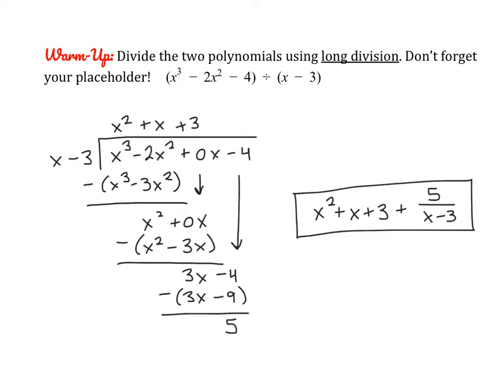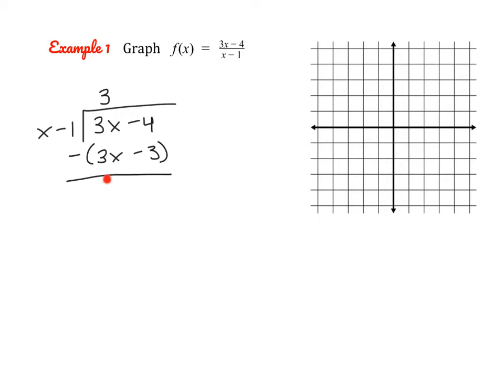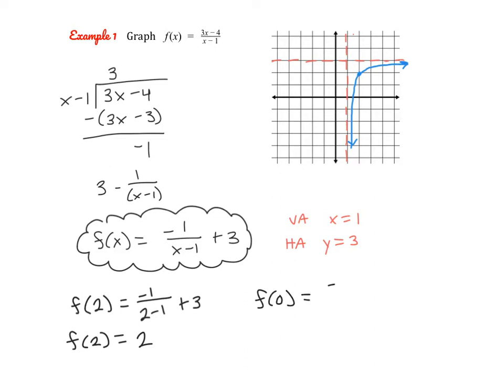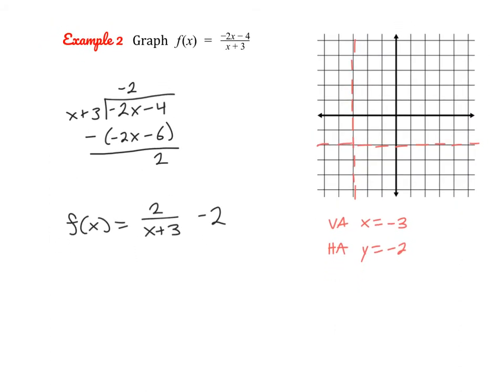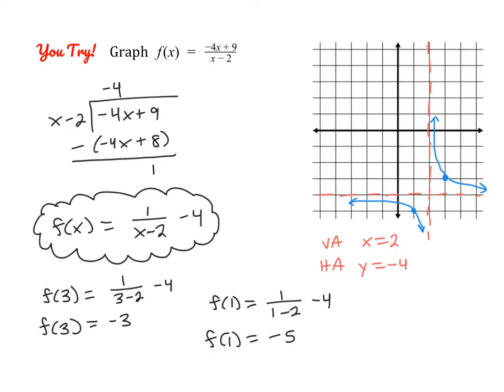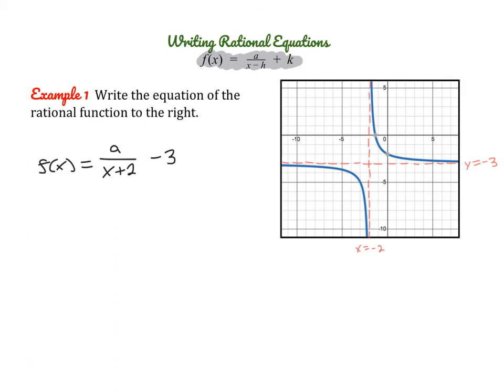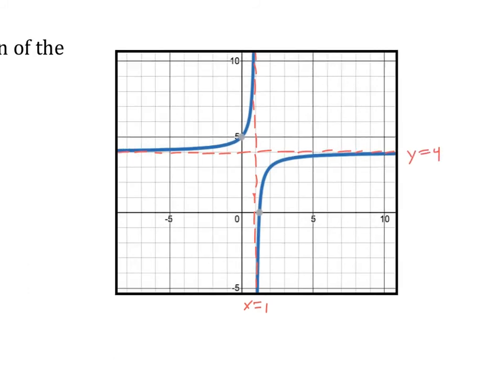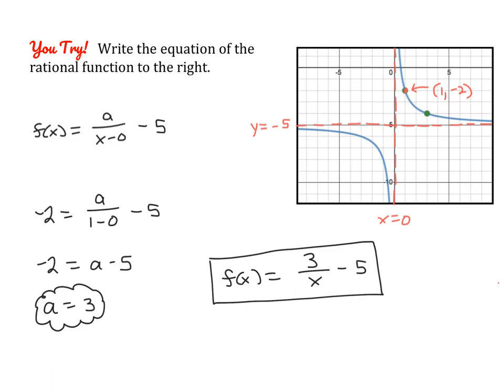Graphing Rational Functions, Day 2